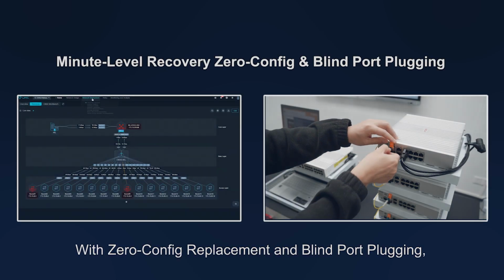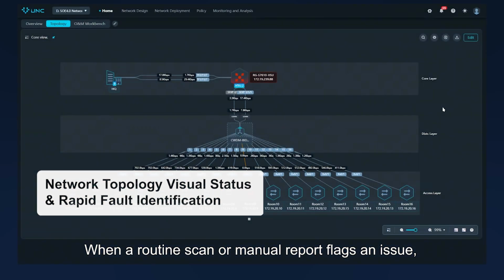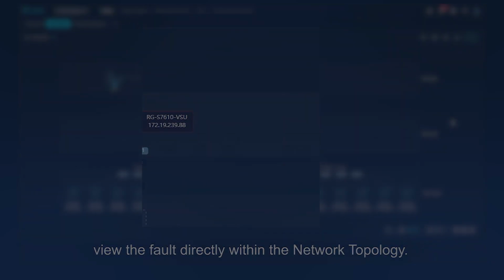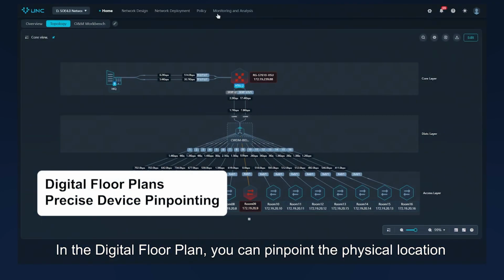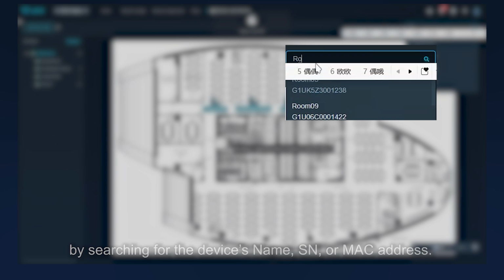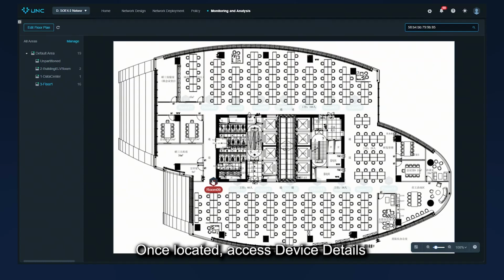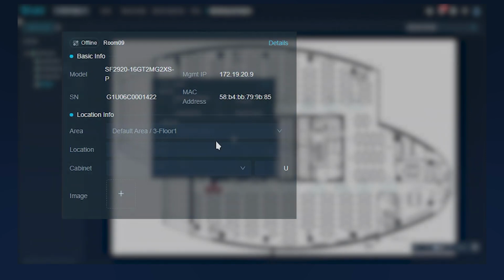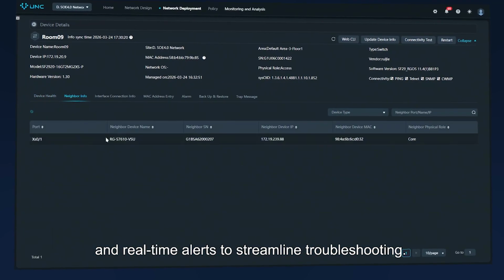Accelerated Fault Recovery: Minimize Downtime with Zero-Config Maintenance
Network failures shouldn't paralyze your operations. Ruijie transforms reactive troubleshooting into a high-speed recovery process, combining intuitive mapping with automated hardware restoration to keep your business resilient.

The Pillars of Rapid Recovery:
📍 Precision Location: Eliminate the search. Pinpoint faulty devices instantly via interactive topologies and digital floor plans, guiding maintenance staff directly to the physical source.
⚡ Zero-Config Restoration: Achieve true plug-and-play. Configurations are automatically synchronized to replacement hardware, restoring services in minutes without manual setup.
🔌 Blind Port Plugging: Remove human error. Intelligent port matching eliminates the need to verify cable sequences, automatically aligning terminals with original VLANs for seamless migration.
Empower your team to resolve complex faults with ease.

Ready to accelerate your network resilience?